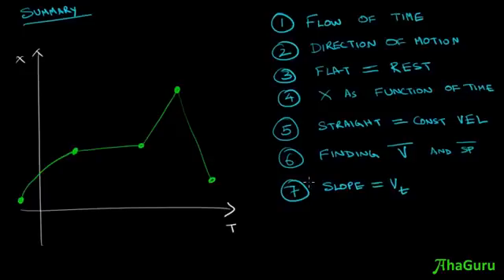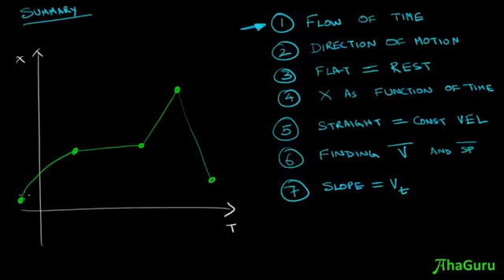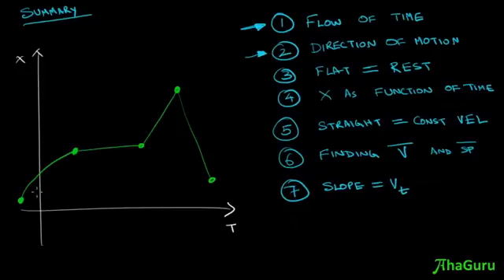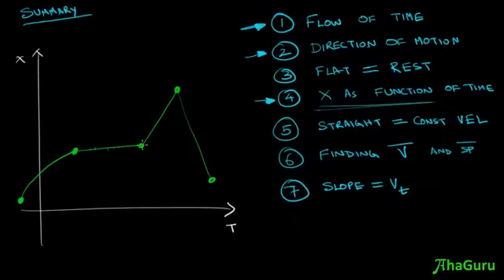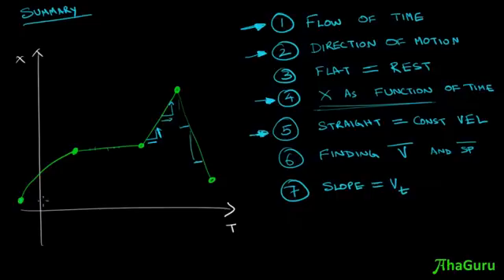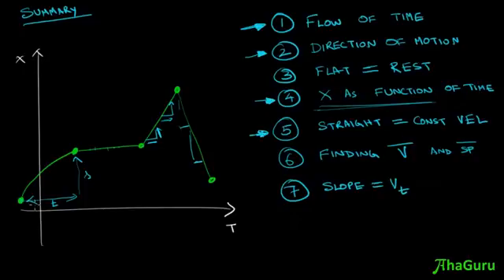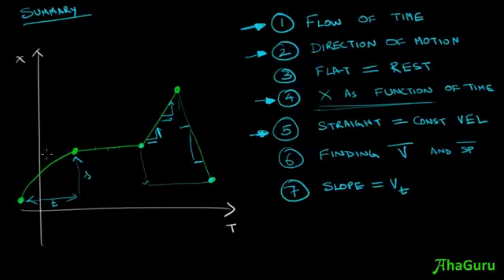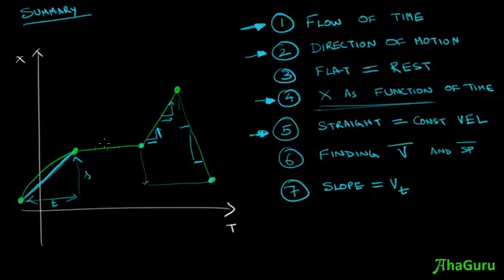Quick Revision of Position-Time Graph | Chapter 2 Motion in a Straight Line | Class 11 Physics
This video is designed to help you understand Position-Time graphs from the ground up. Whether you're a student prepping for exams or someone looking to refresh your knowledge, this tutorial will break down everything you need to know in a clear and engaging way.

Key Topics Covered:
1. Position and Time
2. Displacement
3. Average Speed
4. Average Velocity
5. x-t Graph

Happy Learning!